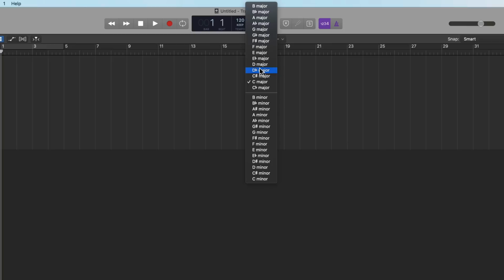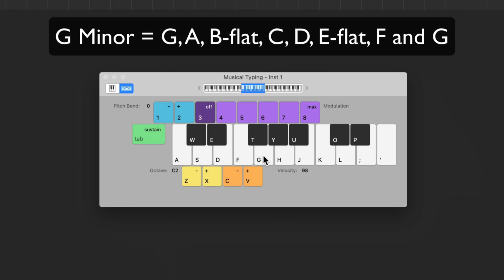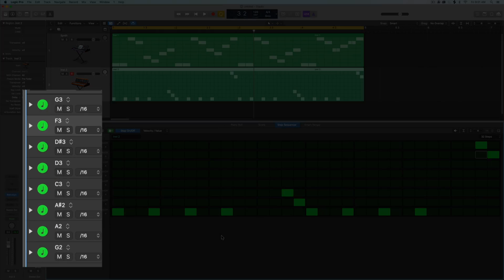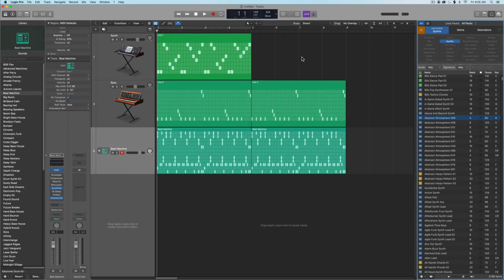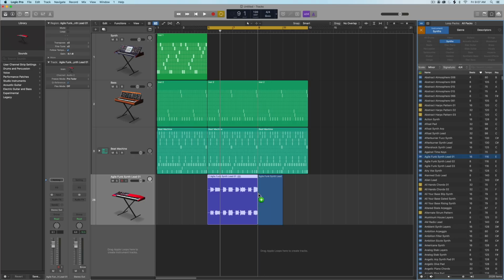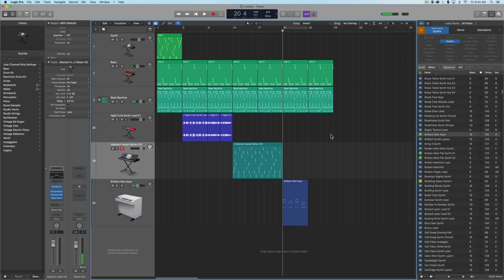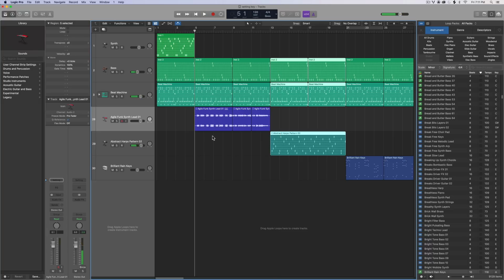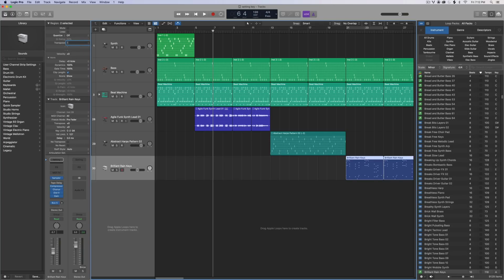Logic Pro - Keep your beats IN KEY when using LOOPS and STEP SEQUENCER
In this video I demonstrate how to stay in key when using Apple Loops and Step Sequencer patterns in Logic Pro X. Enjoy!